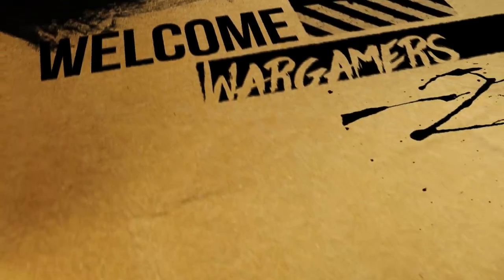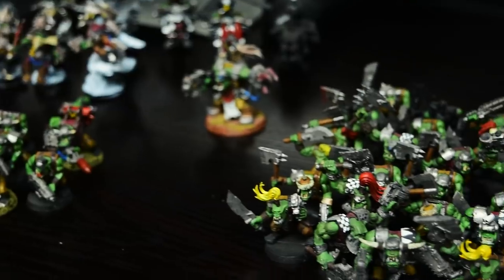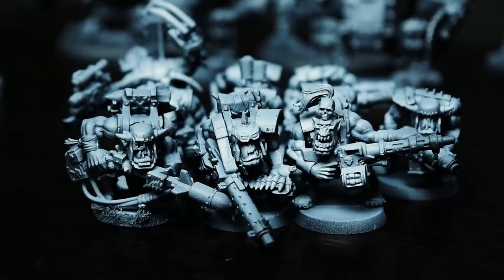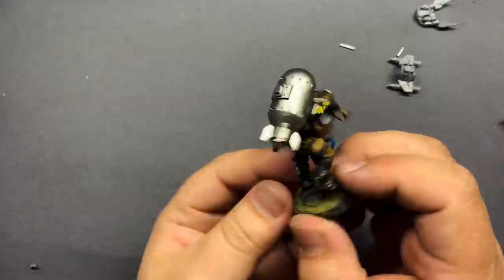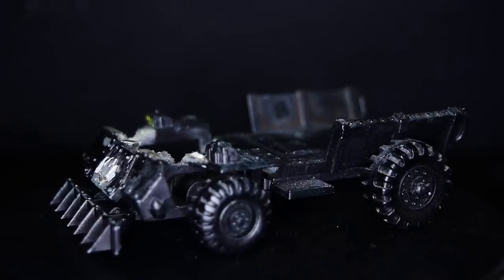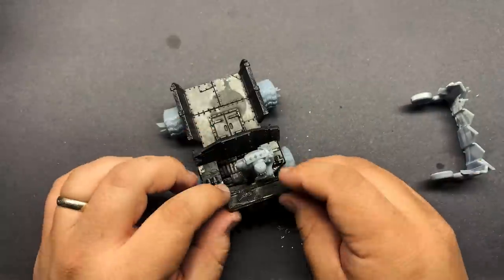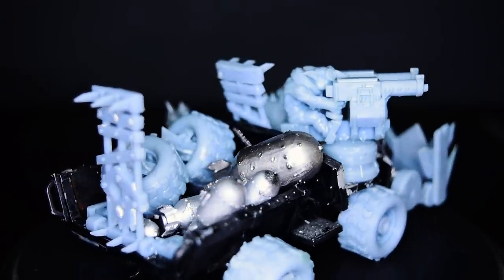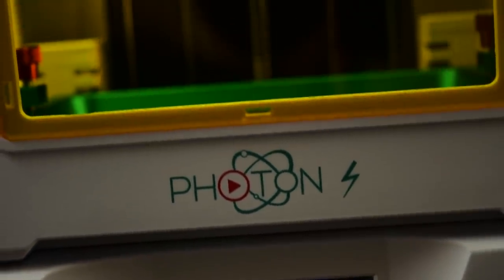The GREATEST Hobby Tool Ever Invented, and What I Did With it. -Anycubic Photon S-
Anycubic reached out to me a couple of weeks ago and asked me to check out the Anycubic Photon S. I have to say that I was highly impressed by the performance and ease of use of this machine. I was able to take a really busted 40k Ork army and do some serious work to rescue it! I hope you guys enjoyed seeing this army come together as much as I did saving it. I am going to be painting it soon so I hope you'll stick around and check that out!

78DSSSJFD

End Date September 30 2020

I am so grateful for the support and I can't wait to put them to use in a project for the channel!

Looking for bits! I am looking to do some crazy projects in upcoming videos :)

I am also looking for ideas on stl files that people would like to see. If there are things out there that are tough to find, or things you run out of way too often. Let me know your suggestions down in the comments! (ie. Skulls, Feathers, Left arms, etc.)

To share your own work and talk hobby please check out:
Facebook.com/ebayminiaturerescues

Shipping address:
Casey Alden
eBay Miniature Rescues
1050 N Hills Blvd. Unit #60602

1. Foxtrot by Tigerblood Jewel (ES)
2. Shame by Carvings (ES)
3. Get Back in the Game by Clandestine (ES)
4. Shame by Carvings (ES)
5. Get Back in the Game by Clandestine (ES)